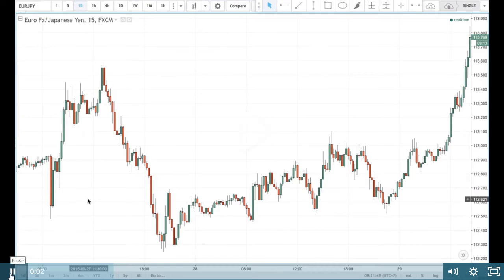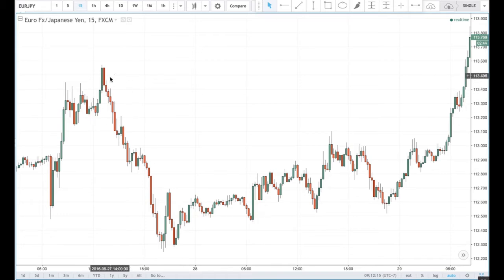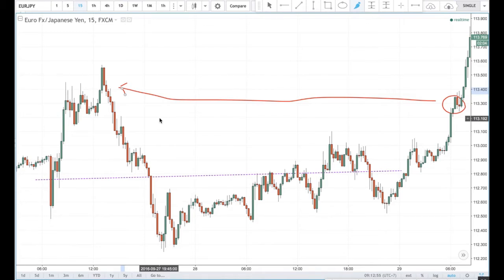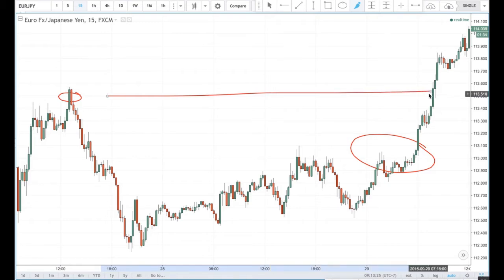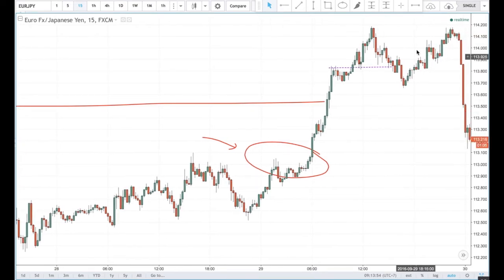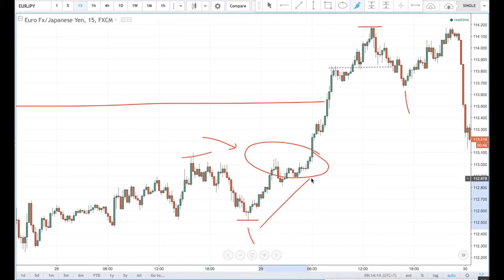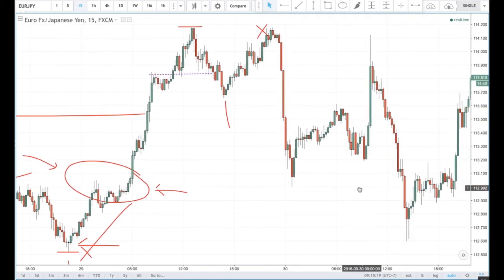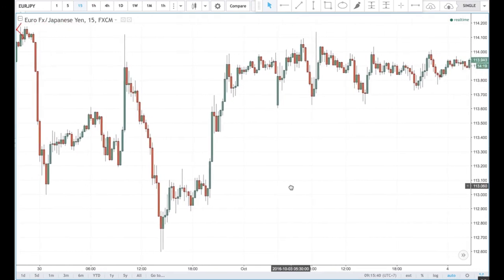Buyer Example 1